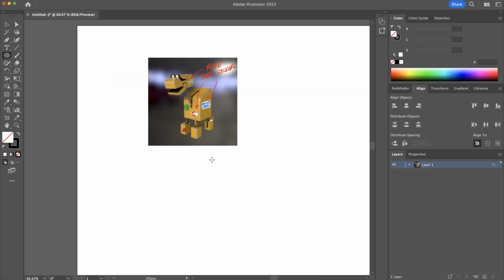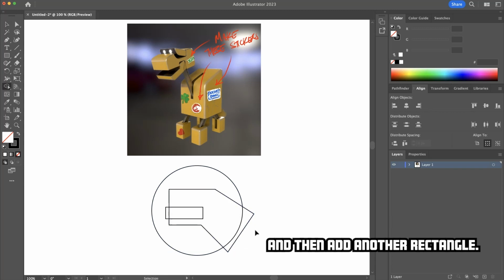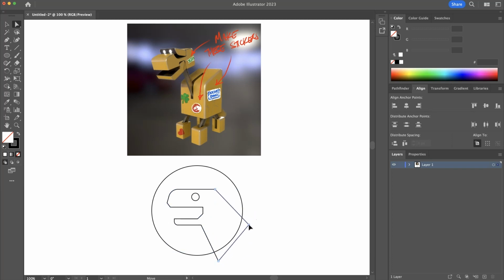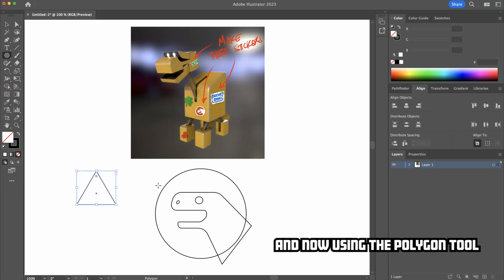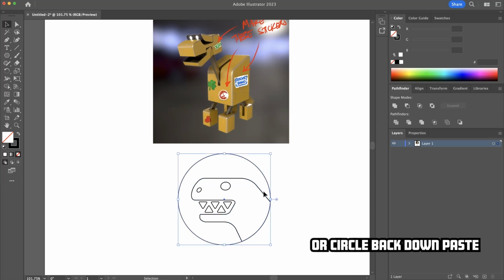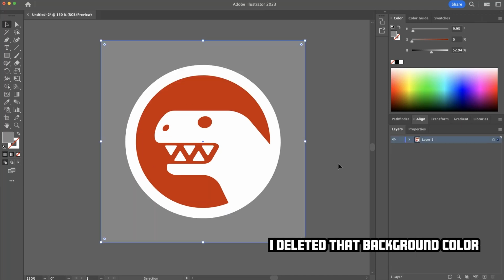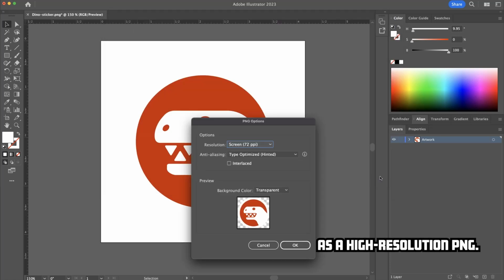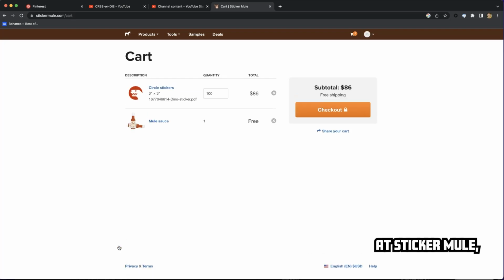Create a Sticker and Upload for Print!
Have you ever been curious on how to create a print-ready sticker in Illustrator?  How about where and how to get those stickers made?  Those questions and more are answered in this quick video by Ike.